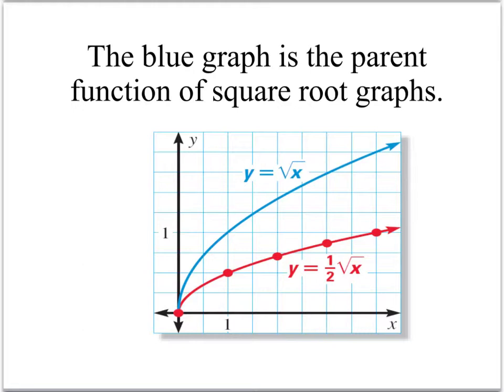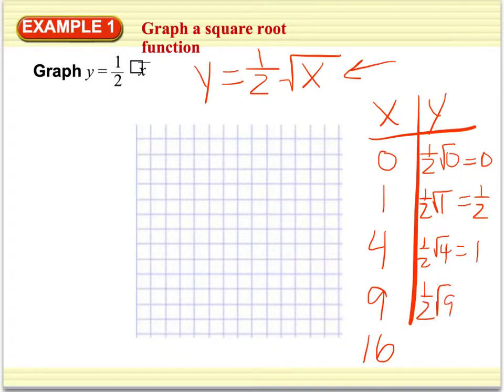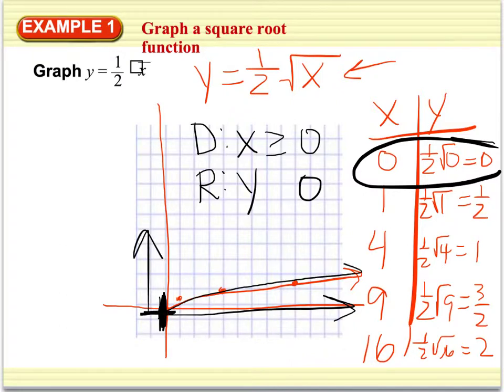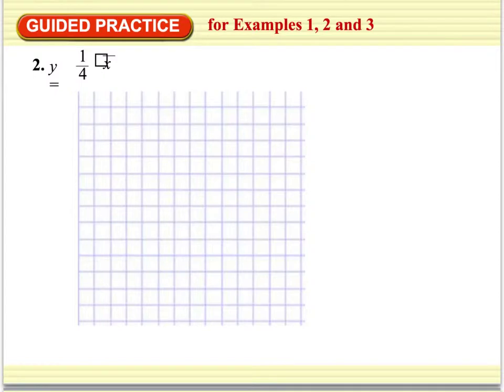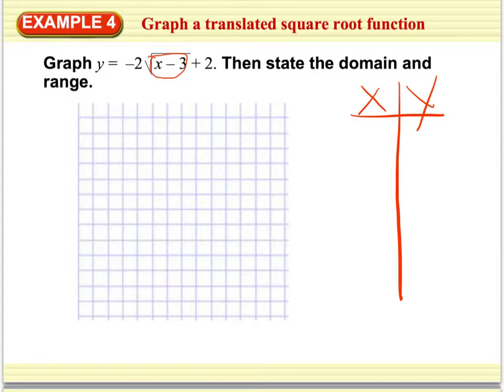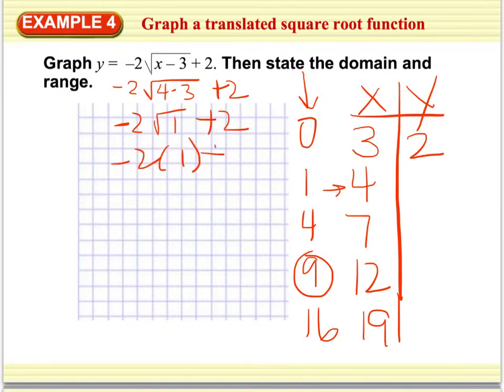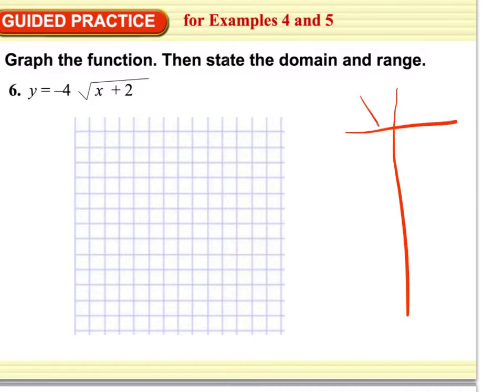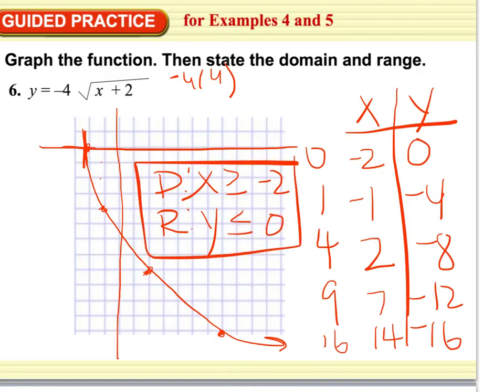6.5 graphing square roots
graphing square roots